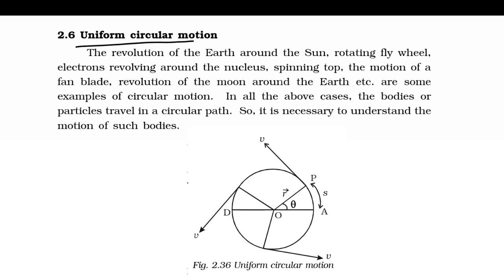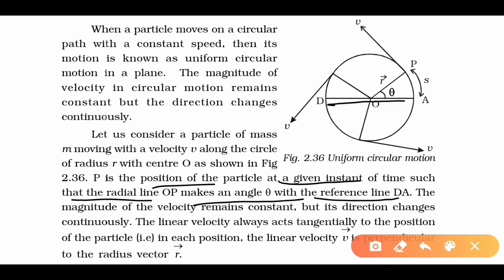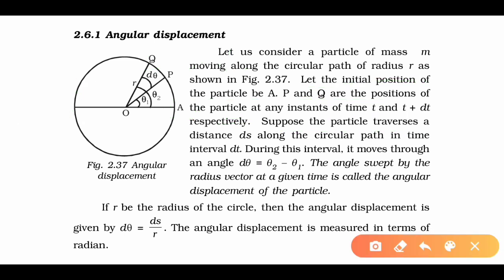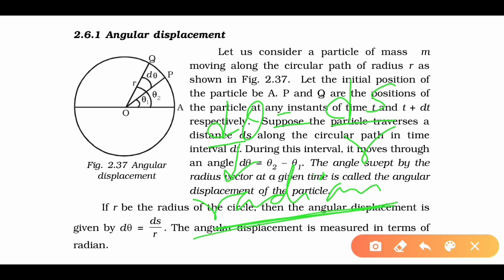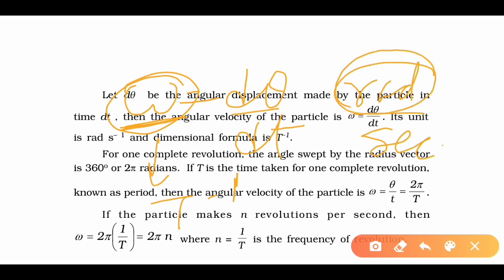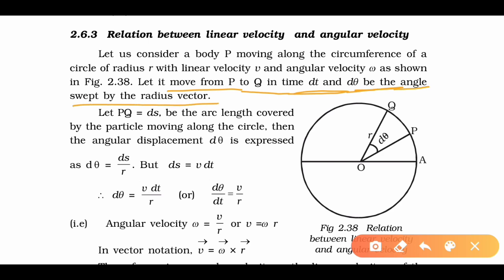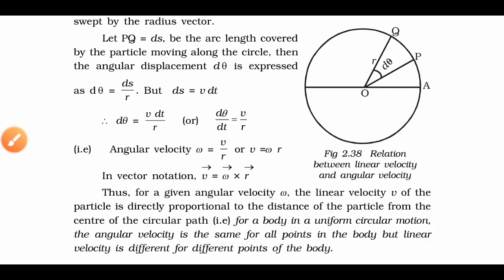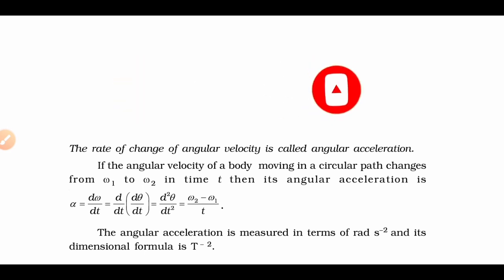Uniform Circular Motion | Chapter-4 | Physics Class-11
Physics class-11